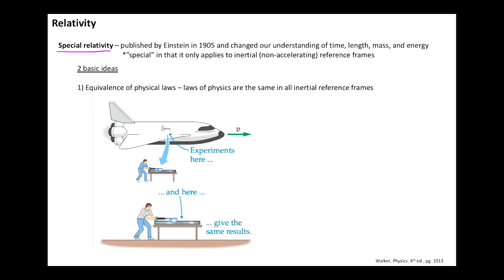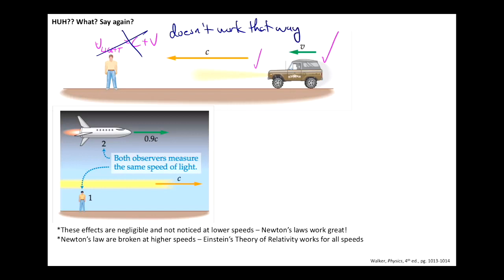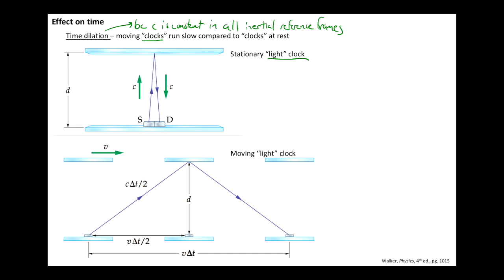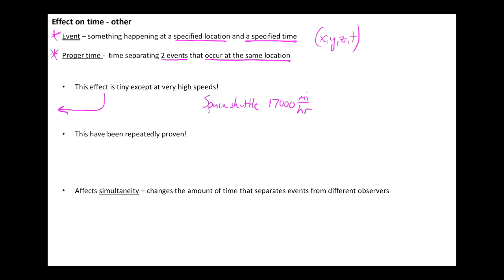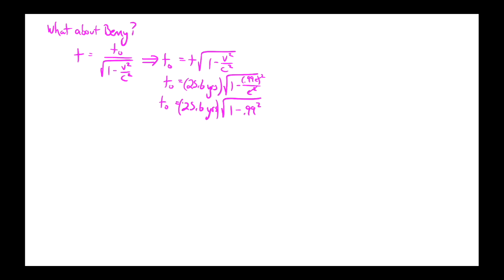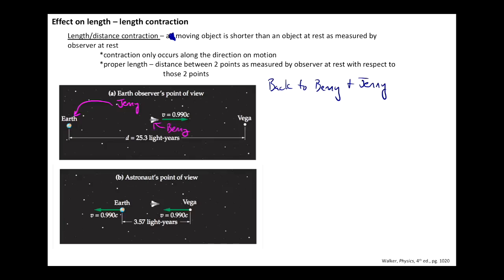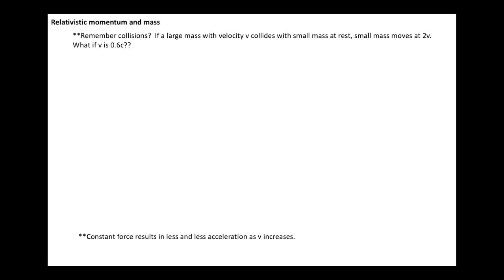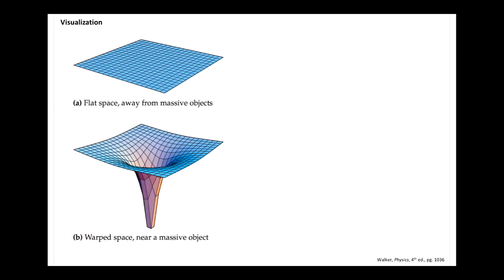Ch 5 Relativity